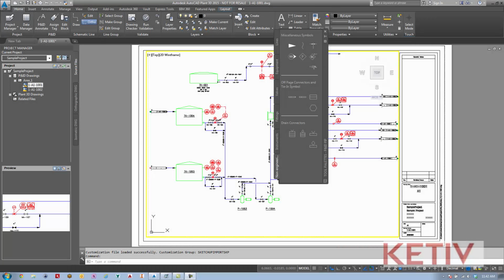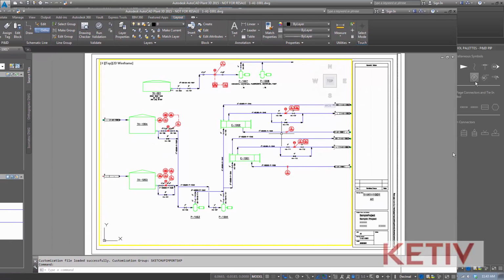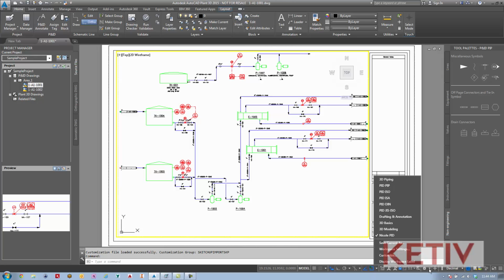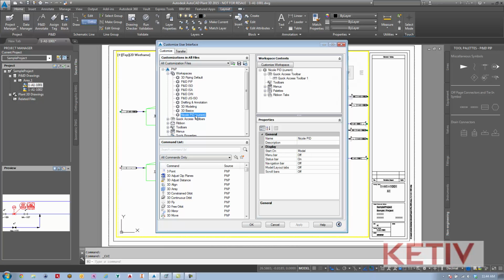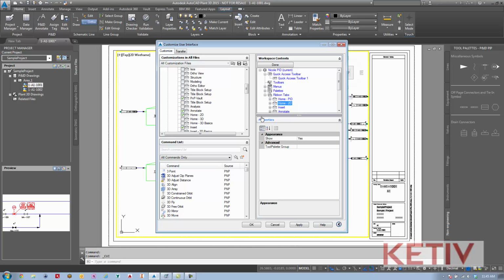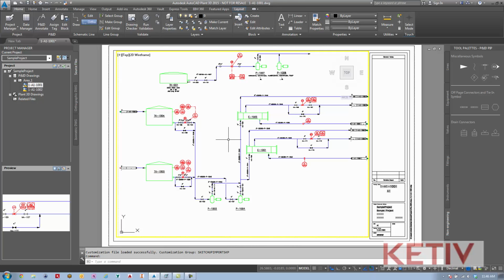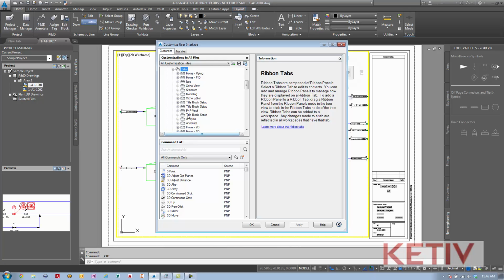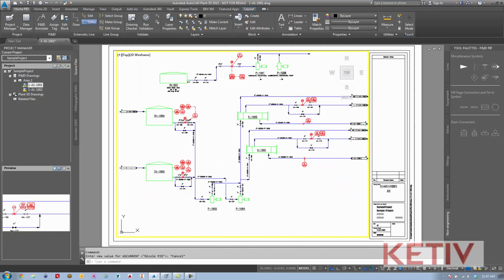How to Add AutoCAD Draw Tools To A AutoCAD P&ID Workspace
In this video, Nicole Morris shows the steps to add AutoCAD Drawing tools to your AutoCAD P&ID work space.